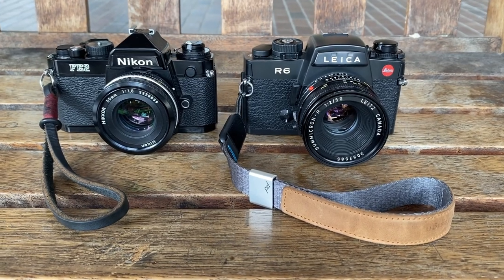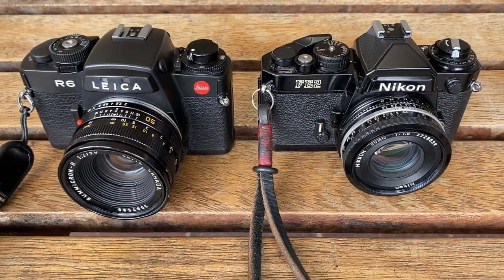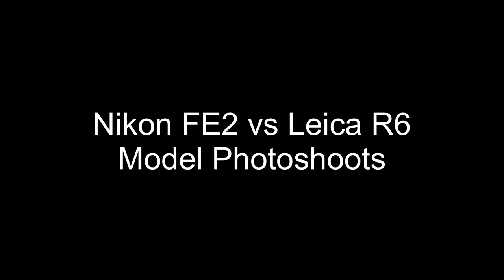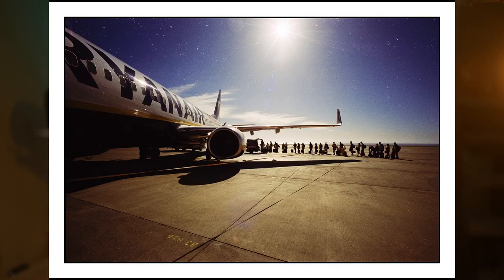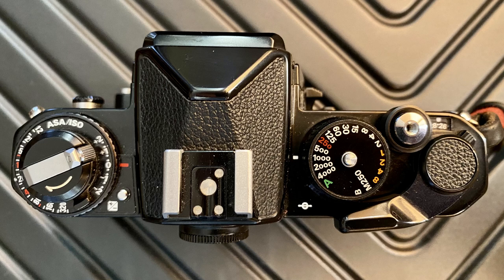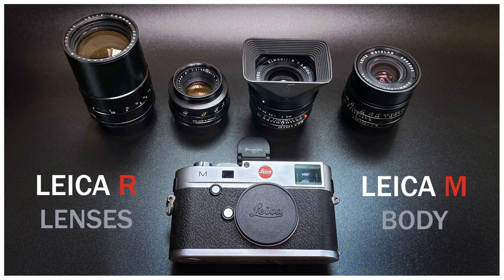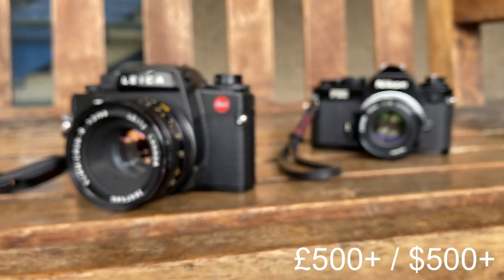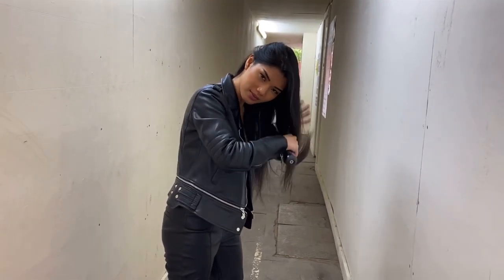🔴 Leica is BETTER? Leica R6 vs Nikon FE2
Leica vs Nikon Photo Comparison | Leica R6 vs Nikon FE2 (Kodak Vision3 500T Film Portraits)

Leica SLR vs Nikon SLR comparison video, specifically the Leica R6 + Leica Summicron R 50mm f2 lens vs the Nikon FE2 + Nikkor 50mm f1.8 pancake lens.  35mm film portraits from 2 model photoshoots, all photos with Kodak Vision3 500T film (bulk film / Kodak movie film).  The Leica R6 camera photos were more perfect but I enjoyed the imperfect look of the Nikon FE2 camera photos in this small test.  Click the blog link below to see all images and the full information.

(UK residents only* Feel free to mention me, thanks!)